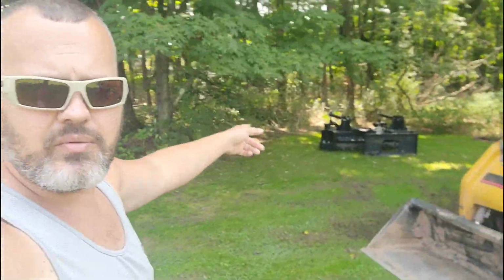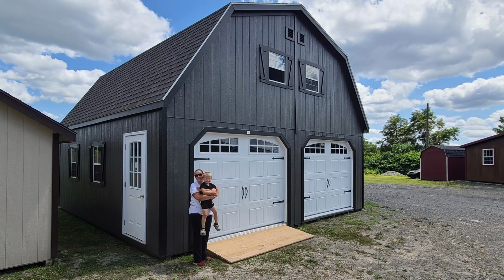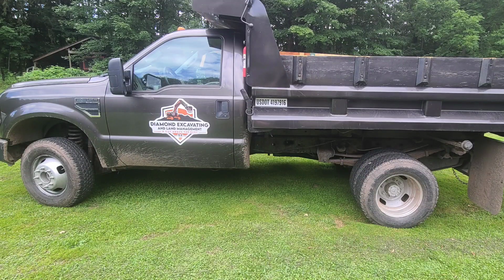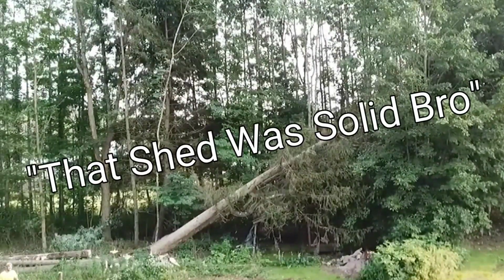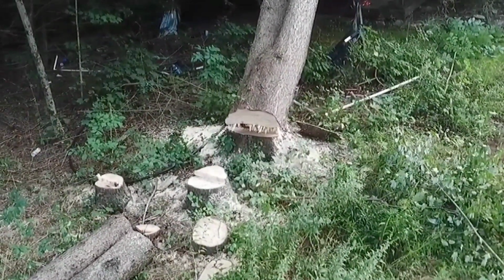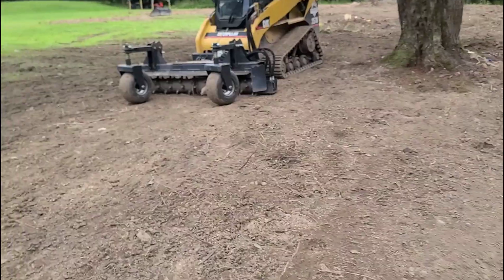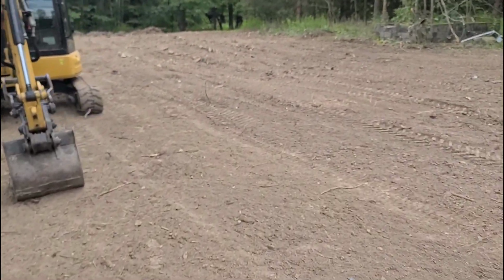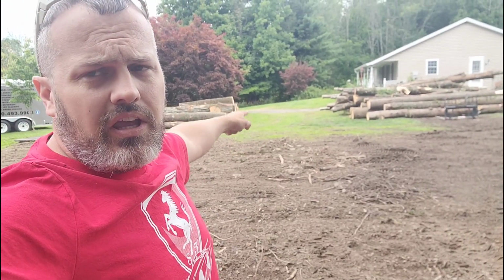Diamond Excavating & Land Management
Second Channel: Rustic Creations NEPA

Support the 570 and enjoy these awesome deals from our dedicated sponsors.

Powertac Flashlights